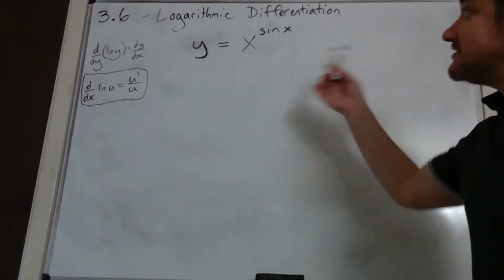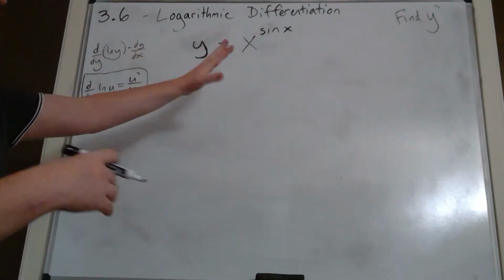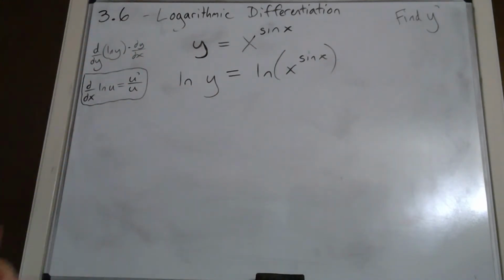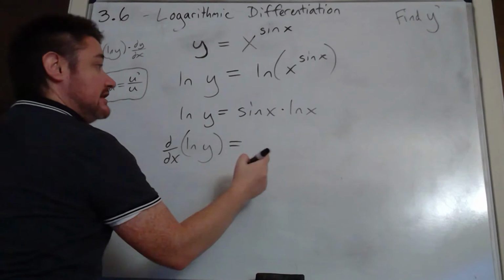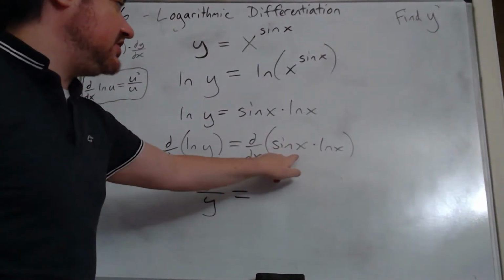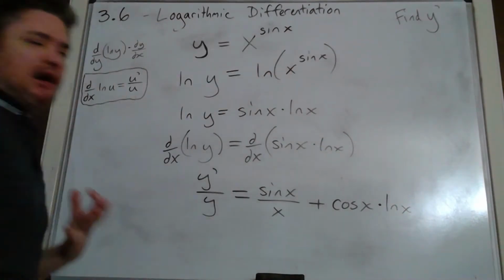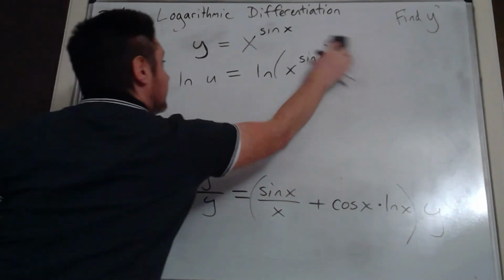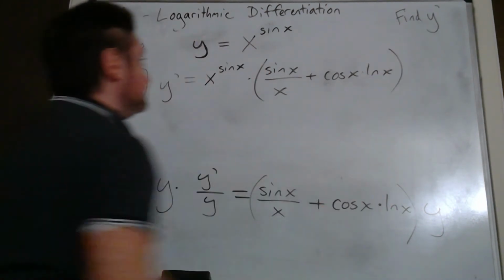3 6 Logarithmic Differentiation example 3